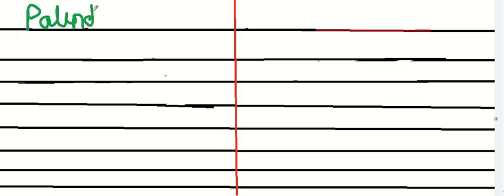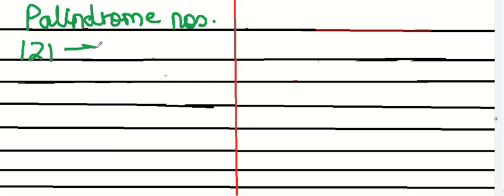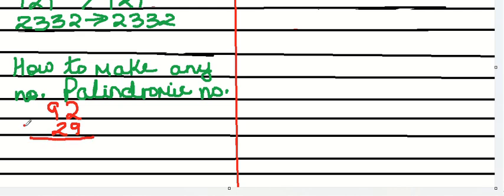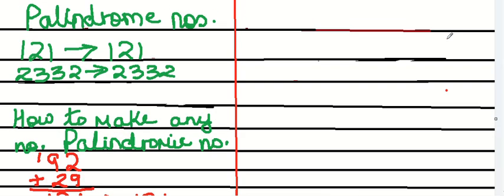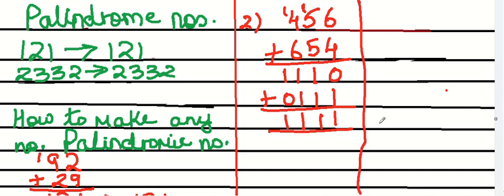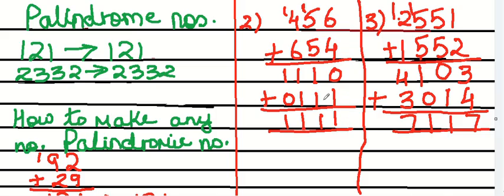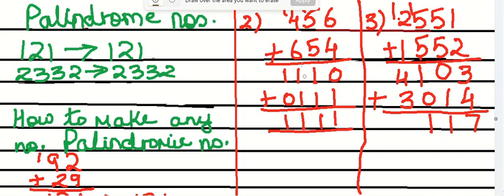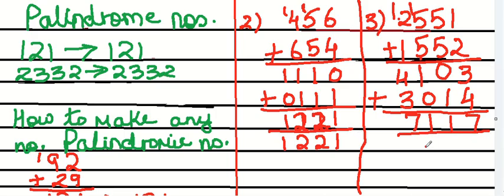palidrome numbers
How to make a number Palidromic number